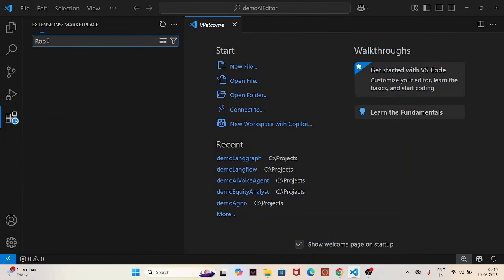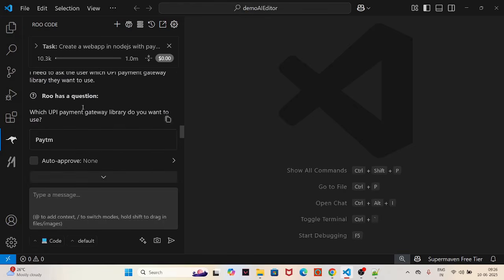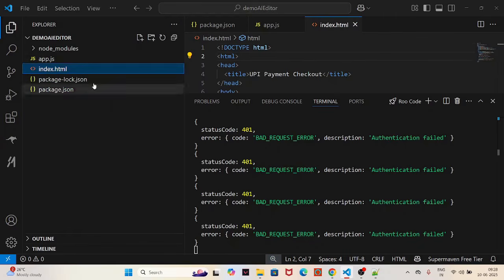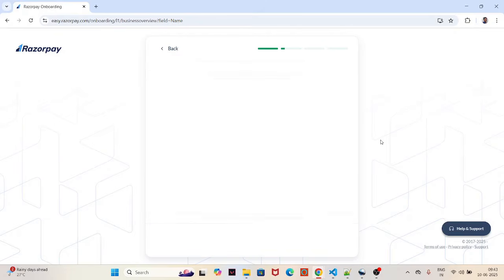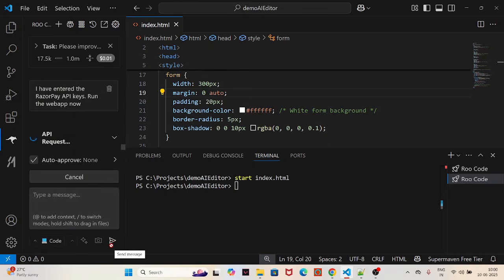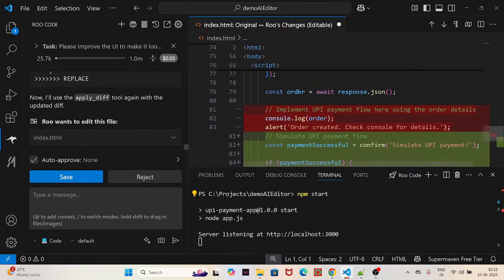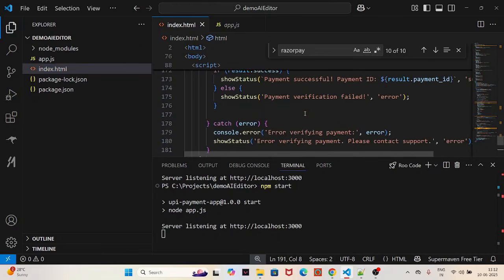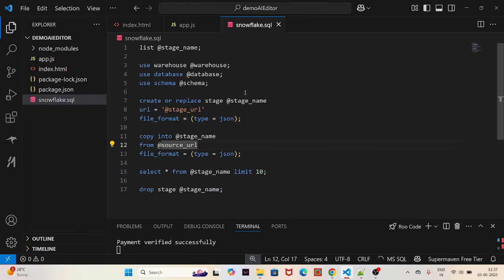Vibe Coding-What is it? Build Live UPI Payment App with Razorpay in 30 Mins using AI Code Editor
Vive Coding-In this comprehensive tutorial from Coders Academy, join Ashish Agarwal as he guides you through building a fully functional UPI payment checkout web application using Node.js and Razorpay.

Discover the power of "Vibe Coding" by transforming your VS Code into a cutting-edge AI code editor with essential extensions like Roo Code and Super Maven.

Learn the entire process from installing and configuring AI extensions (using Google Gemini for code generation) to prompting the AI to generate the initial web app structure. See how to integrate Razorpay as your payment gateway, handle dependencies, and get your application running on localhost.

This video also covers crucial steps like improving the UI with AI assistance (applying a professional purple and white theme), setting up your Razorpay account, completing KYC, and generating API keys for test mode. Witness the debugging process in real-time, including troubleshooting API key issues, server conflicts, and perfecting the Razorpay integration for actual UPI payment processing.

A significant segment demonstrates how to use Claude AI to identify and fix critical payment verification issues such as webhook problems, HMAC sha signature errors, and incorrect parameters. Finally, see the successful test payment reflected directly on the Razorpay dashboard, proving the application's full functionality. This practical, real-world example demonstrates how to create a complete payment app end-to-end in just 30-40 minutes, even without prior deep developer knowledge of Razorpay integration. Don't miss this most interesting video on Coders Academy yet

Chapters
0:01 Introduction
0:59 How to install VS code extensions - Roo Code, Supermaven
2:10 how to Configure Roo Code extension to have AI Provider, AI model
3:10 Initial AI Prompt & App Generation
7:01 Enhancing UI with AI
8:25 Razorpay Account Setup & API Keys: Step-by-step guide to signing up for Razorpay, completing KYC, and generating test mode API keys
13:01 Implementing UPI Interface & Payment Verification
15:48 Live Debugging: Using Claude for fixing the payment verification issue
18:26 Demo: Live Payment & Dashboard Verification
19:53 Demo: Supermaven extension how to use
20:21 Conclusion

Questions
How to build payment app using Razorpay
How to integrate with Razorpay
How to build payment checkout page with UPI
How to start with Vibe coding in AI
What is vibe coding
What are AI editors
Alternatives to Cursor, Lovable, Windsurf
What is Roo Code